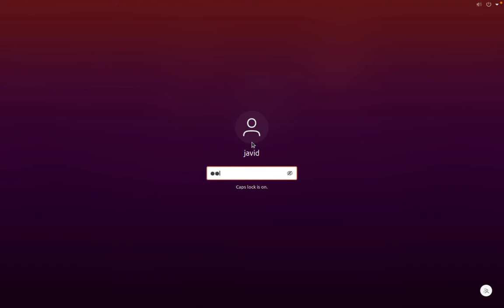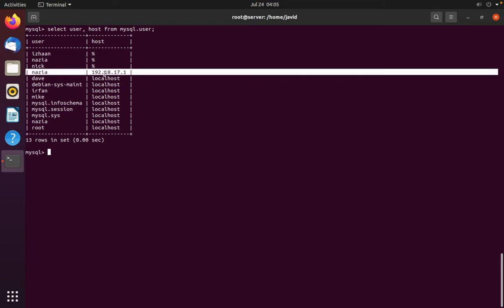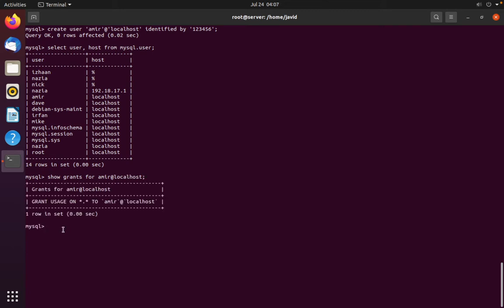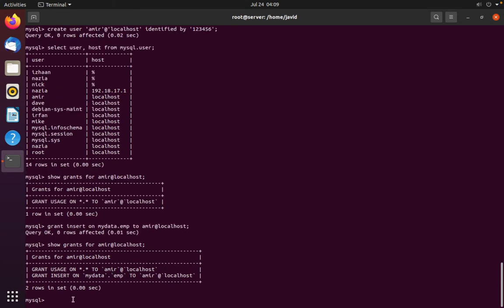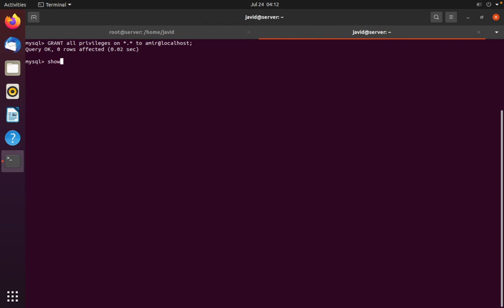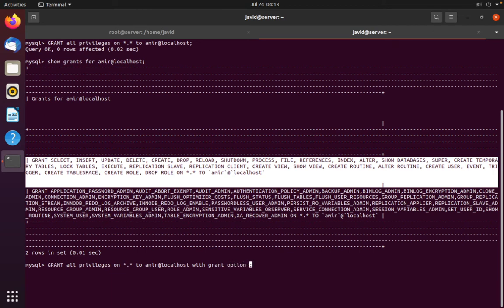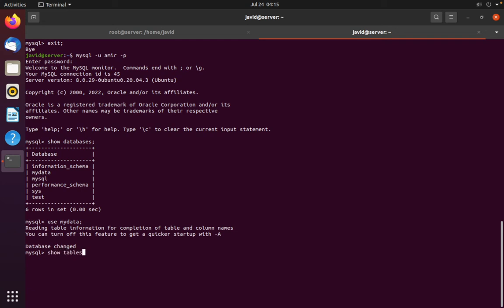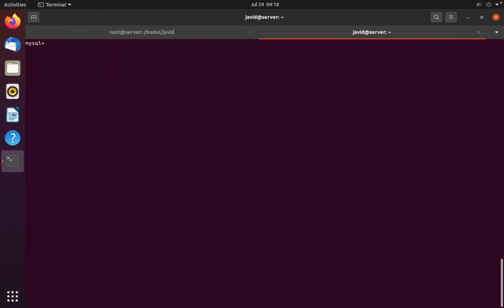MySQL - Create, Delete User Accounts and Grant Privileges (create/drop user, grant, show grants)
MySQL has its own user accounts and security policies. Remember that most times “hackers” are only able to compromise a database using the privileges assigned to the compromised account.

CREATE USER ‘user’@’localhost’ IDENTIFIED BY ‘password’; – Create user with Password
DROP USER ‘user’@’localhost’ – Delete user
GRANT ‘permission’ on DATABASE.TABLE to ‘user@localhost’; – Grant privileges to user account
GRANT ALL PRIVILEGES ON *.* TO ‘user’@’localhost’; – Gives all permissions to ALL tables on ALL databases to user
GRANT ALL PRIVILEGES ON *.* TO ‘user’@’localhost’ WITH GRANT OPTION; – “with grant option” gives ability for account to give privileges to other accounts.
GRANT ‘permission'(column1,column2) on DATABASE.TABLE to user@localhost; – Grants privilege to columns in a table.
show grants; – shows privilege of current user
show grant for user; shows privilege for a specific user
select user, host from mysql.user; – display users and hosts for MySQL Server
REVOKE ‘privilege’ on DATABASE.TABLE FROM user@localhost;
mysql -u username -p – Login to MySQL from Linux
Privileges:

ALL PRIVILEGES – grants all privileges to the MySQL user
CREATE – allows the user to create databases and tables
DROP – allows the user to drop databases and tables
DELETE – allows the user to delete rows from specific MySQL table
INSERT – allows the user to insert rows into specific MySQL table
SELECT – allows the user to read the database
UPDATE – allows the user to update table rows